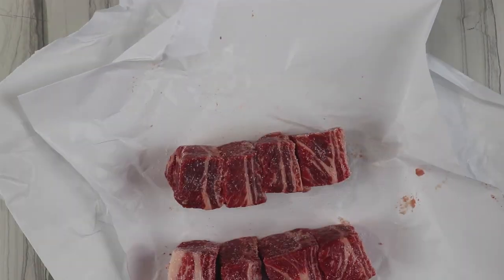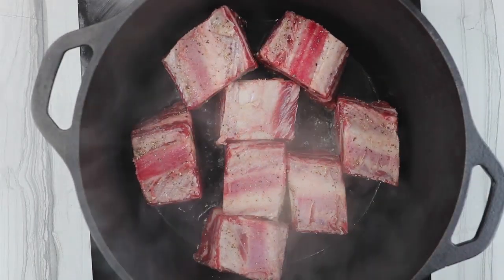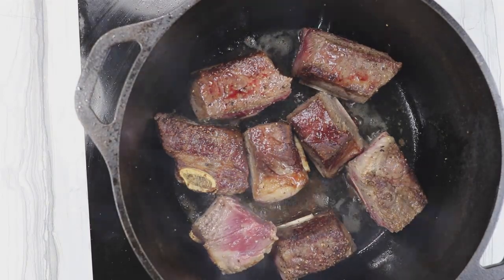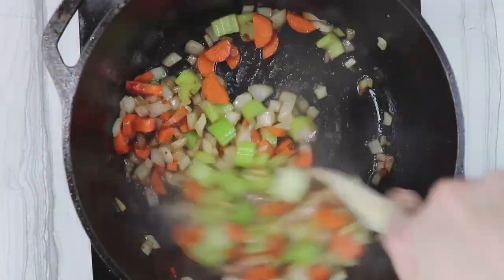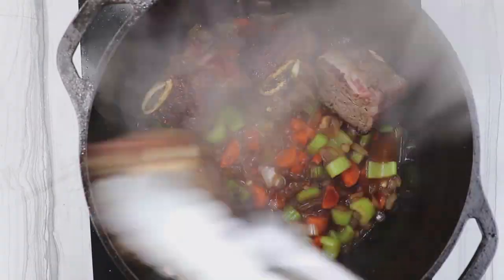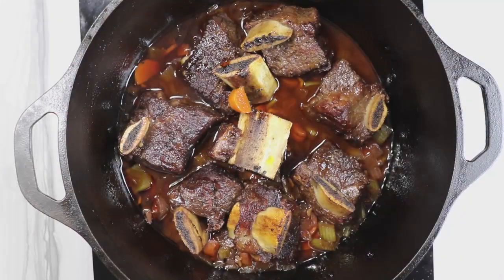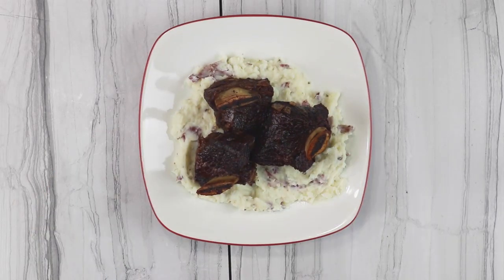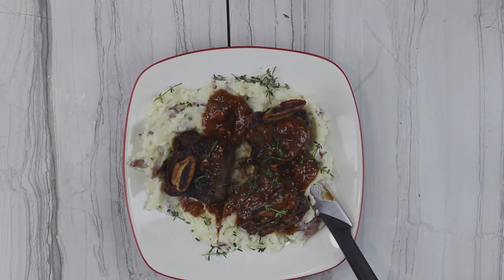Red Wine Braised Short Rib Recipe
Braising short ribs makes a tender, and delicious meal. Here's our step by step video directions on how to make red wine braised short ribs!